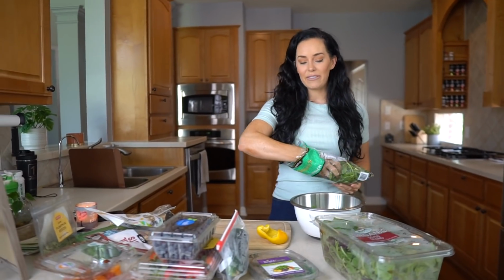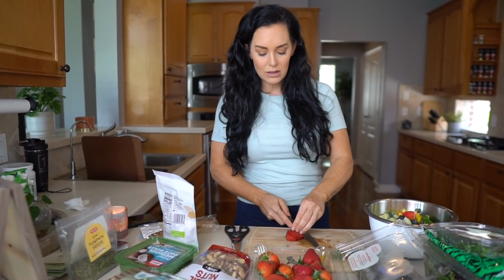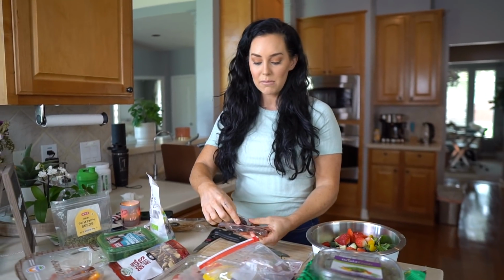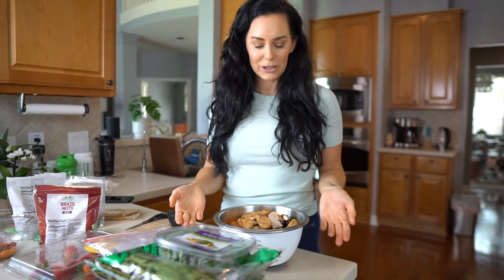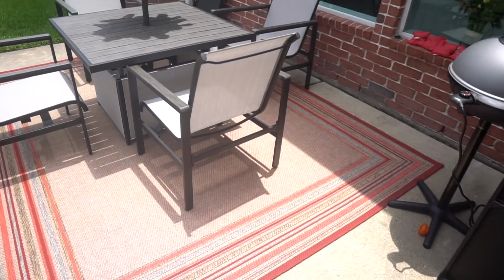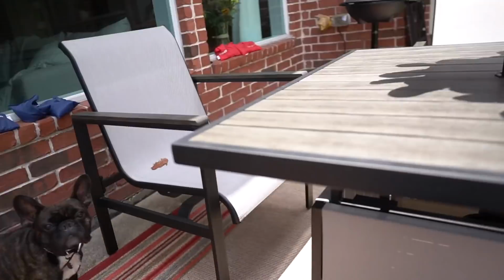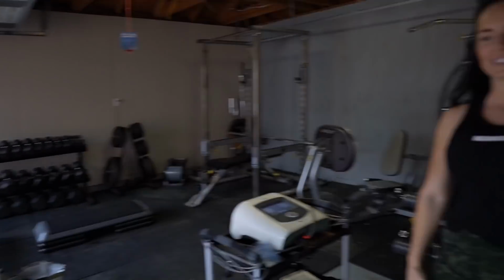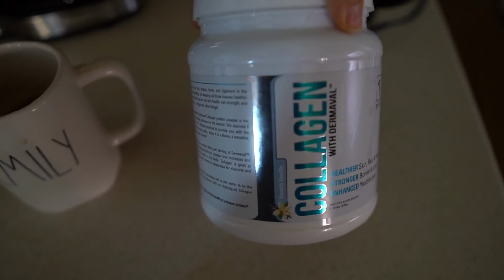My delicious salad recipe | Workout using the Neubie | Health update and Vlog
In this vlog, I finally show you guys how I make my salads that I've been showing you on Instagram. I also share an upper body workout I did in my garage gym using the Neubie machine. Plus some behind the scenes look into my podcast room

*Enter your email on my website. I email you with a message of the week + the links of the week to my latest podcasts / youtube videos that you may have missed.